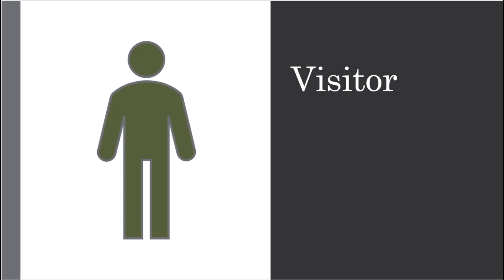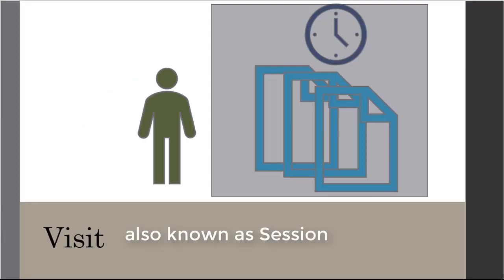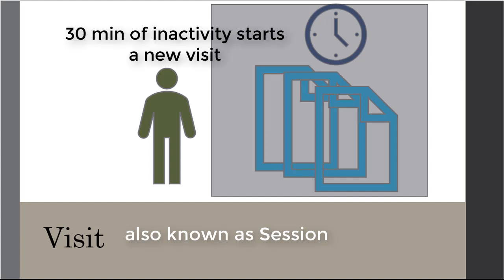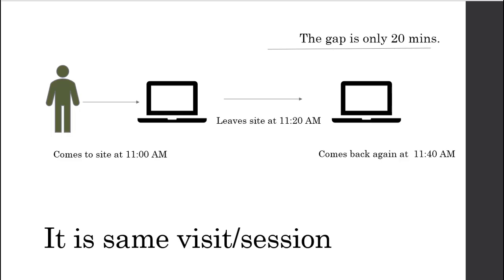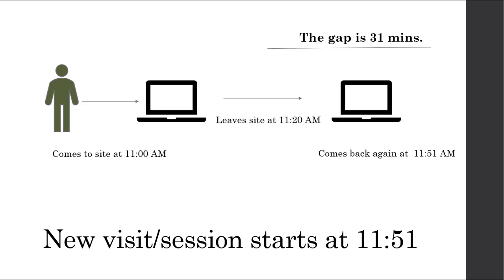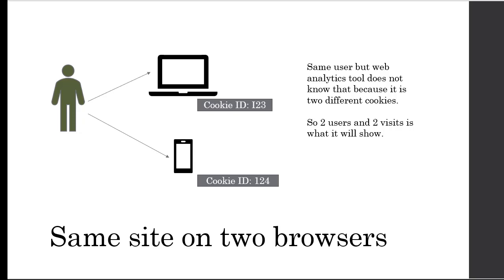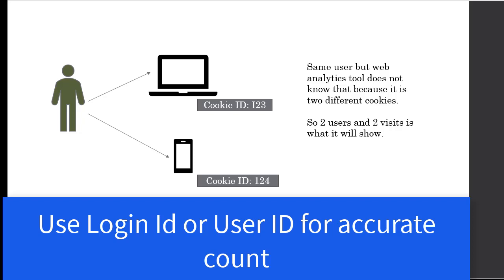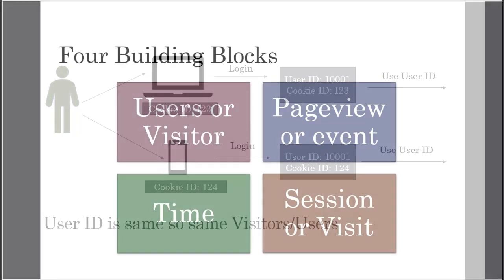Building Blocks of Web & Digital Analytics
Don't jump and start using Google Analytics without understand the fundamentals. This video is part of the course that you can find at

Or Buy a subscription to all of my courses at